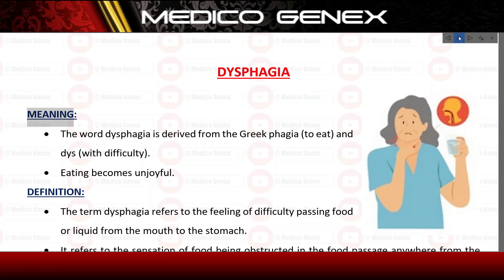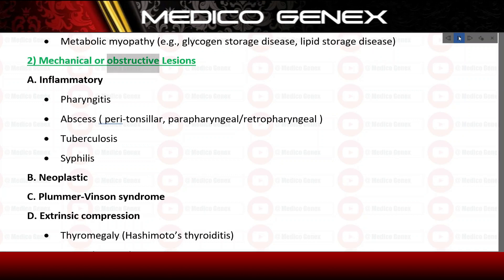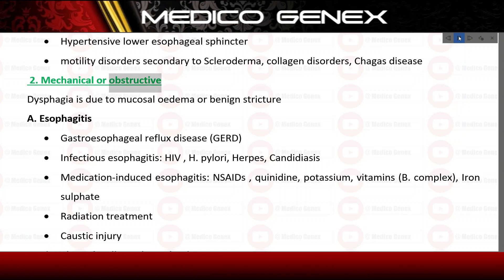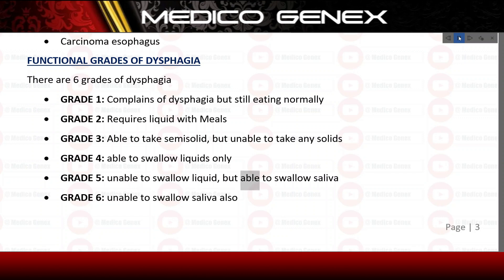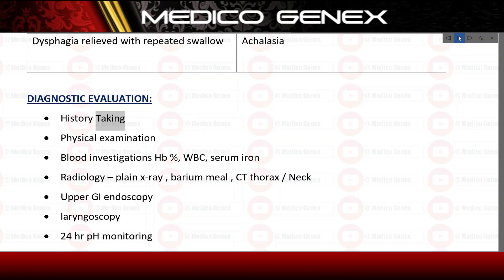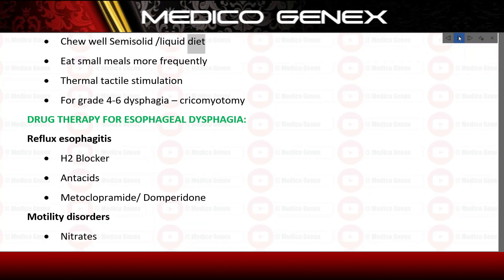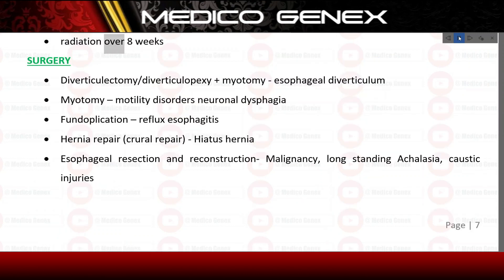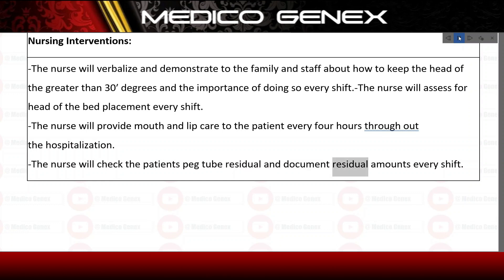DYSPHAGIA | CAUSES OF DYSPHAGIA | SIGN AND SYMPTOMS OF DYSPHAGIA | TREATMENT OF DYSPHAGIA | NOTES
Hello everyone,

About Video:
DYSPHAGIA
• The word dysphagia is derived from the Greek phagia (to eat) and dys (with difficulty).
• Eating becomes unjoyful.
DEFINITION:
• The term dysphagia refers to the feeling of difficulty passing food or liquid from the mouth to the stomach.
• It refers to the sensation of food being obstructed in the food passage anywhere from the mouth to the stomach.
ETIOLOGY
Dysphagia has been classified broadly into two types on the basis of site.
• Oropharyngeal
• Esophageal
Oropharyngeal Dysphagia: Inability to initiate the act of swallowing.
1) Neuromuscular Diseases
A. Central nervous system (CNS)
• Cerebral vascular accident involving the brain stem.
• Parkinson disease
• Wilson disease
• Multiple sclerosis
• Brain stem tumor
B. Peripheral nervous system
• poliomyelitis
• Peripheral neuropathies (e.g. diphtheria, tetanus, rabies, diabetes mellitus)
C. Motor end plate
• Myasthenia gravis
D. Muscle
• Oculopharyngeal muscular dystrophy
• Primary myositis
• Metabolic myopathy (e.g., glycogen storage disease, lipid storage disease)
2) Mechanical or obstructive Lesions
A. Inflammatory
• Pharyngitis
• Abscess ( peri-tonsillar, parapharyngeal/retropharyngeal )
• Tuberculosis
• Syphilis
B. Neoplastic
C. Plummer-Vinson syndrome
D. Extrinsic compression
• Thyromegaly (Hashimoto’s thyroiditis)
• cervical osteophytes
• Lymphadenopathy
E. Disorders of the Upper Esophageal Sphincter (UES)
It is related to the abnormal UES relaxation or opening
Incomplete relaxation
• cricopharyngeal achalasia
• oculopharyngeal muscular dystrophy
Inadequate opening
• cricopharyngeal bar
• Zenker diverticulum
Delayed relaxation
• familial dysautonomia
Esophageal Dysphagia: Patients usually complains of feeling of food getting stuck several seconds after swallowing and will point towards the suprasternal notch or behind the sternum.
1. Neuromuscular (Motility) Disorders
A. Most common
Achalasia
Diffuse esophageal spasm
B. Other motility abnormalities
• Nutcracker esophagus
• Hypertensive lower esophageal sphincter
• motility disorders secondary to Scleroderma, collagen disorders, Chagas disease
 2. Mechanical or obstructive
Dysphagia is due to mucosal oedema or benign stricture
A. Esophagitis
• Gastroesophageal reflux disease (GERD)
• Infectious esophagitis: HIV , H. pylori, Herpes, Candidiasis
• Medication-induced esophagitis: NSAIDs , quinidine, potassium, vitamins (B. complex), Iron sulphate
• Radiation treatment
• Caustic injury
B. Disorders of wall Esophageal stricture
• Zenker diverticulum
• Epiphrenic diverticula
 C. Disease causing external compression
• Hiatus hernia ( mainly paraesophageal hernia )
• Cervical osteophytes Mediastinal growth
• Vascular ring (dysphagis lusoria)
D. Luminal obstruction
• Foreign bodies
• Esophageal webs
• Schatzki rings
• Carcinoma esophagus
FUNCTIONAL GRADES OF DYSPHAGIA
There are 6 grades of dysphagia
• GRADE 1: Complains of dysphagia but still eating normally
• GRADE 2: Requires liquid with Meals
• GRADE 3: Able to take semisolid, but unable to take any solids
• GRADE 4: able to swallow liquids only
• GRADE 5: unable to swallow liquid, but able to swallow saliva
• GRADE 6: unable to swallow saliva also